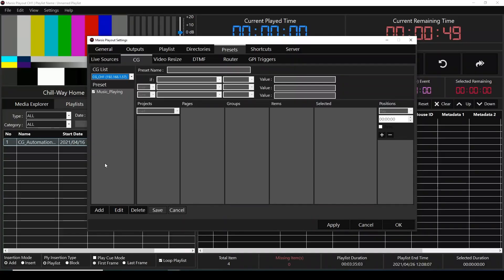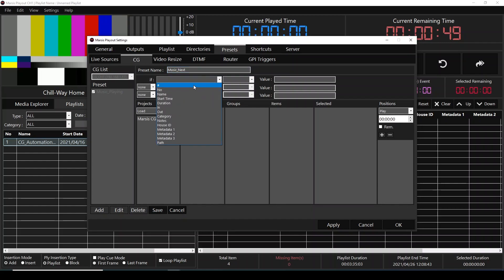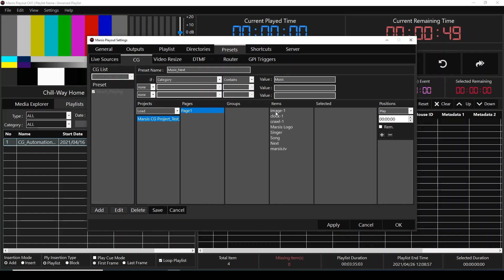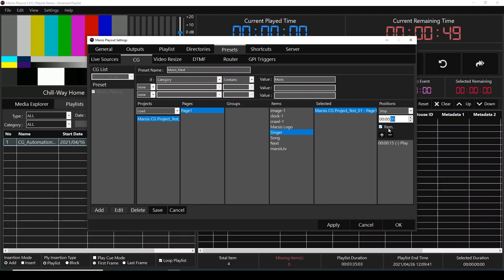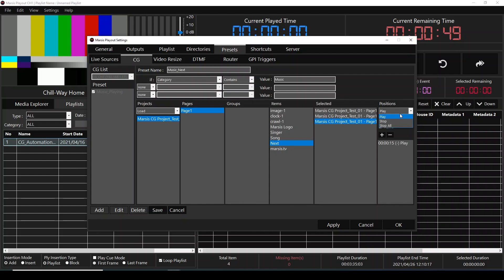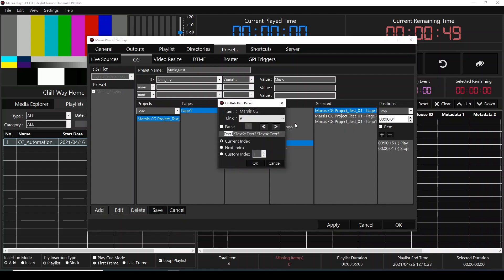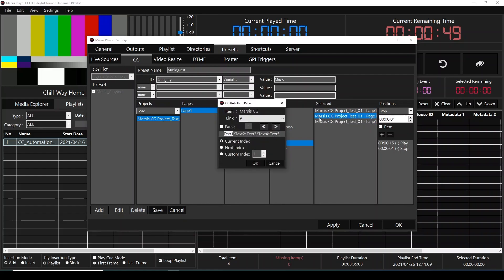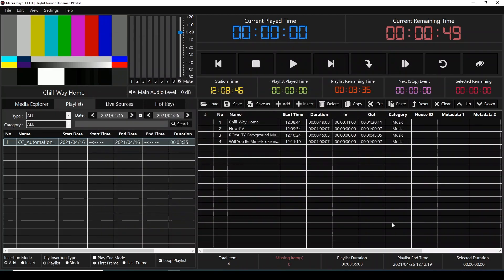Triggering CG Objects From Marsis Playout Part-4